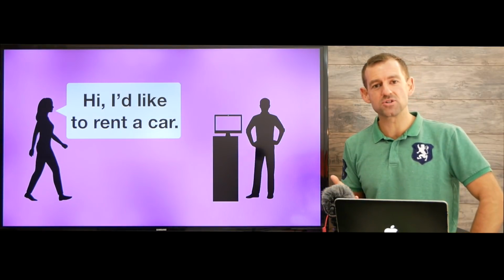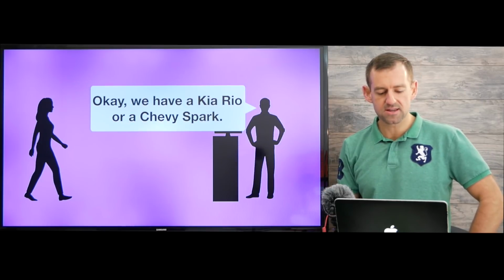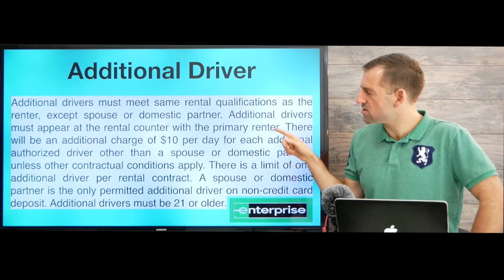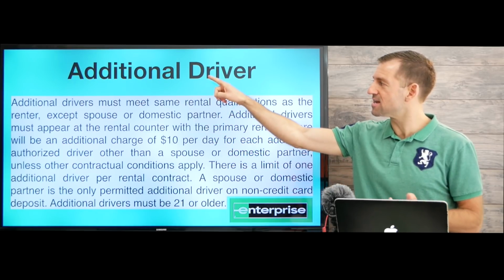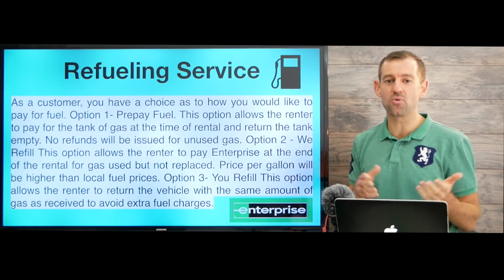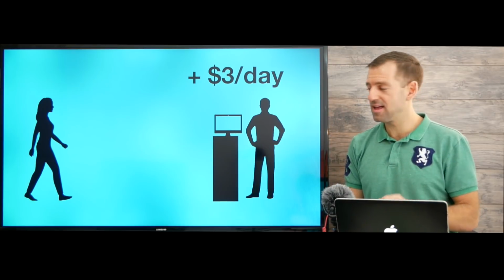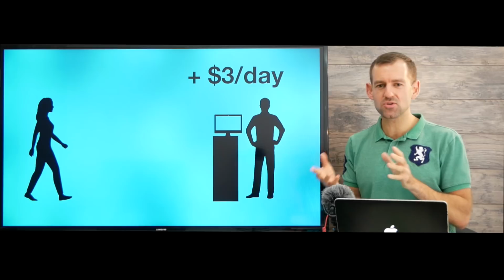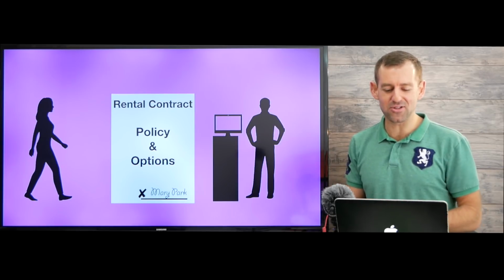English for Travel | How to Rent a Car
In this English lesson, I teach you the English vocabulary you need to rent a car. You just need to have some simple conversation skills and understand English a little bit, and you'll be enjoying your road trip in no time! 😃😃😃 Traveling can be stressful, but if you know how to speak and understand English, you'll have a much easier time! In this series you will learn the English skills you need travel around the world! If you have any questions for me, please let me know! I love English and want to help you as much as I can. Cheers!